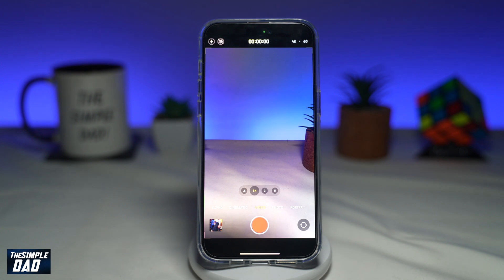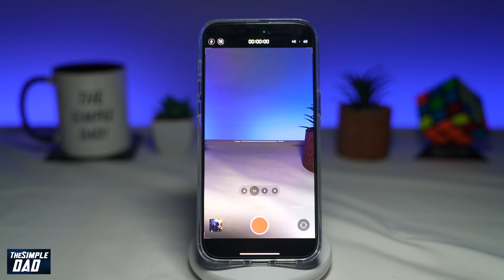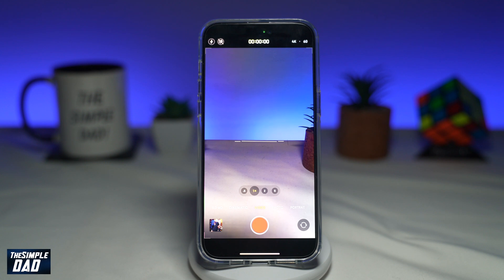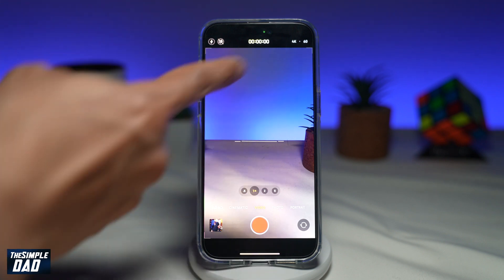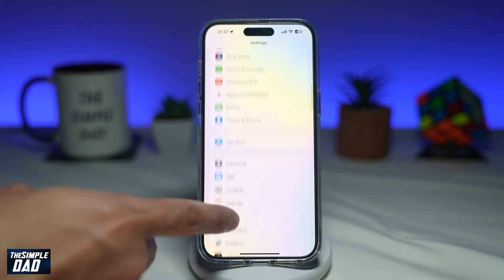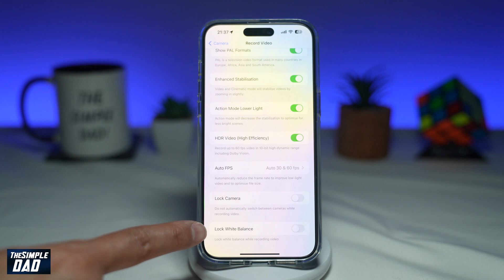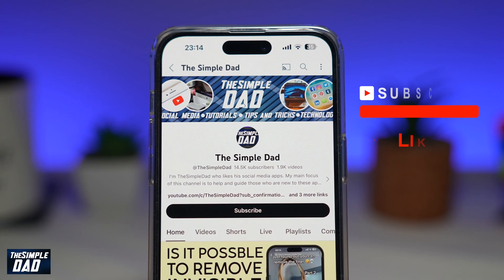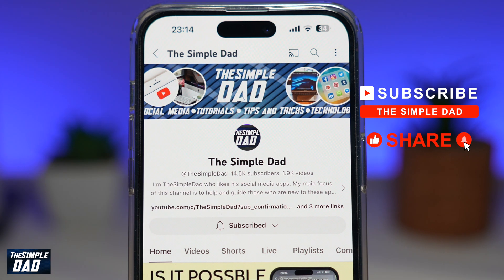How to Lock White Balance When Recording Video on iPhone iOS 17 (2023)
00:00 Intro
00:10 Like or no Like
00:20 How to Lock White Balance When Recording Video on iPhone iOS 17